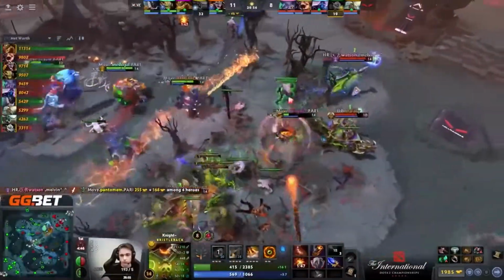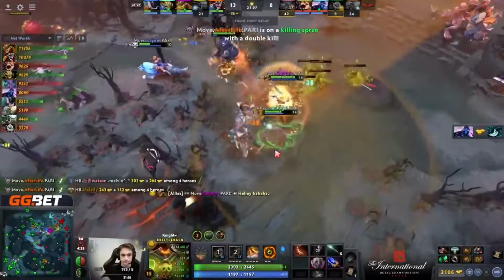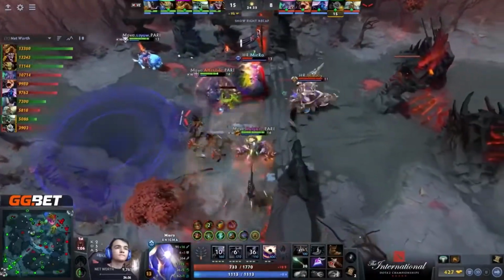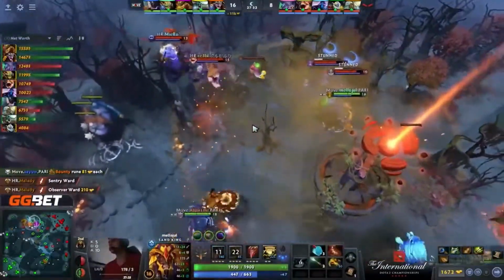HellRaisers vs One Move (Highlights Game1) | TI11 Regional Qualifiers EEU - Day 3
GG Wellplayed - Dota 2 Highlights of every Tournament from Dota...
with Fast Speed Upload..